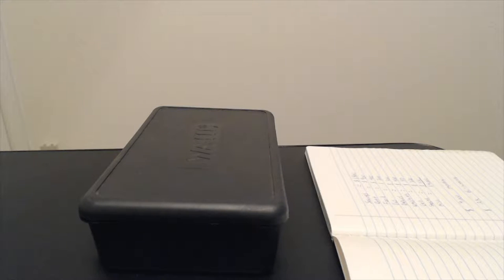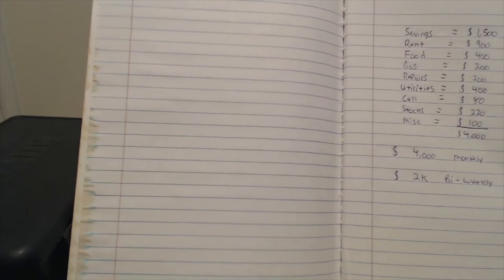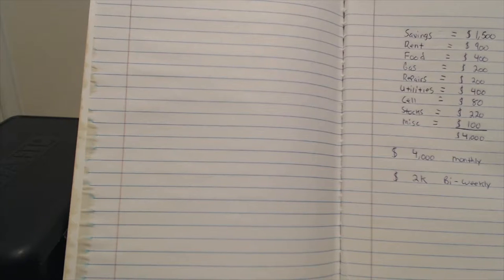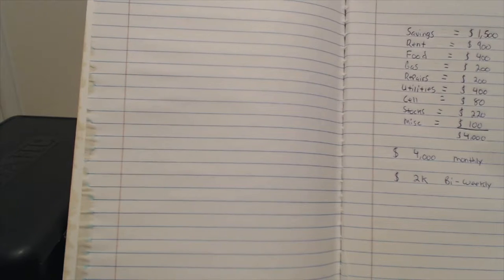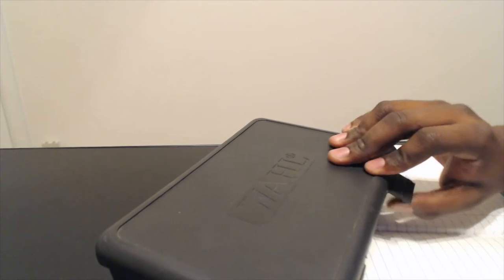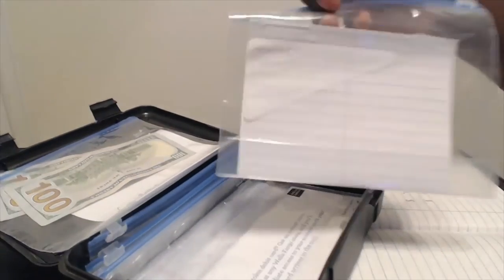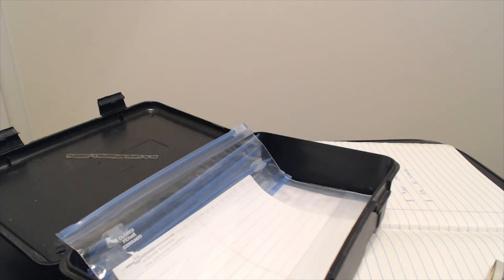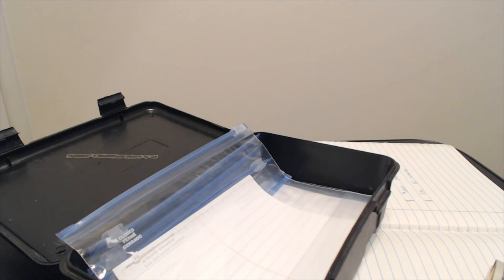Envelope System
The envelope System is a budget method used to help control your spending.  It's nothing new but widely used by people across the world.

Thanks to
Straight Outta Compton (Prod By IBANGBEATZ)) for the musicIntervención (Instrumental) [Exclusive].mp3